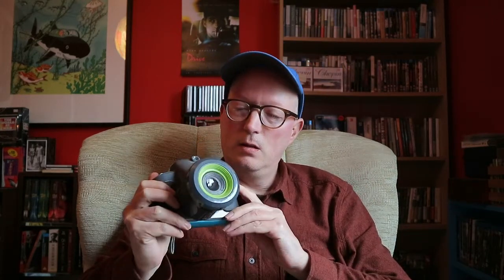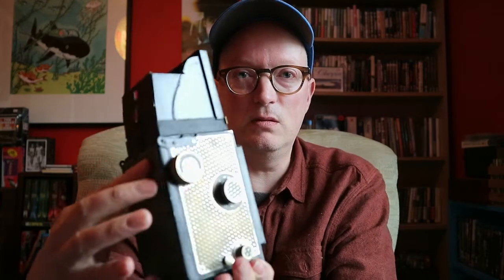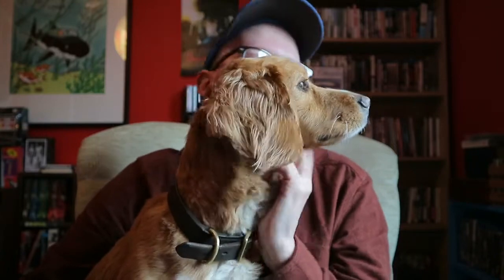5 Non Whisky Things About Me!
A look at 5 non whisky things about me.